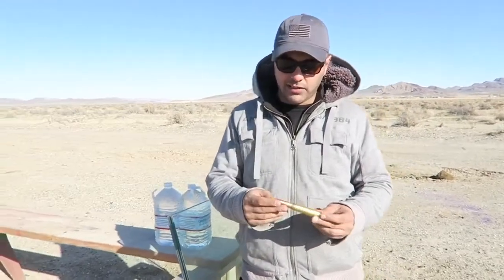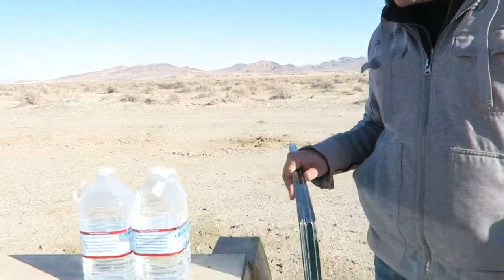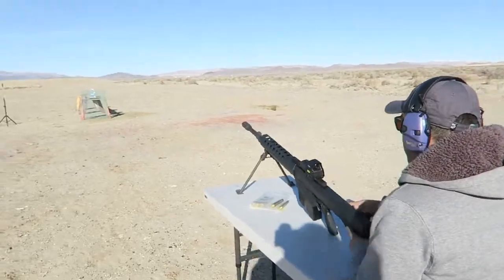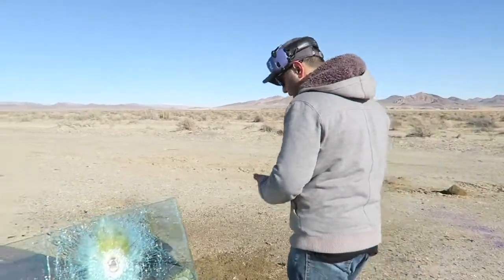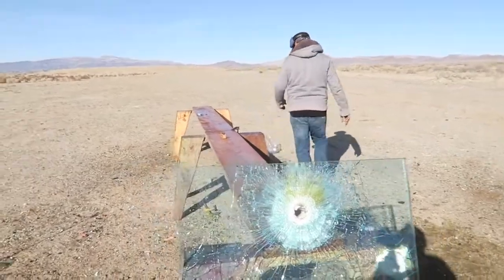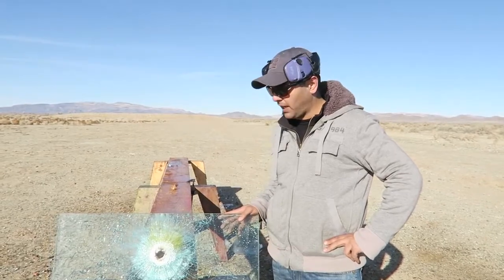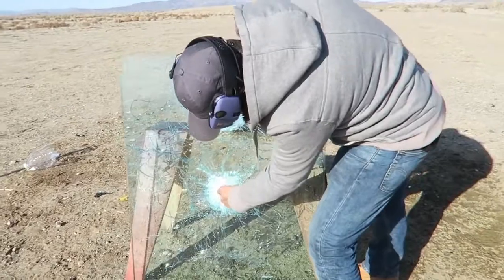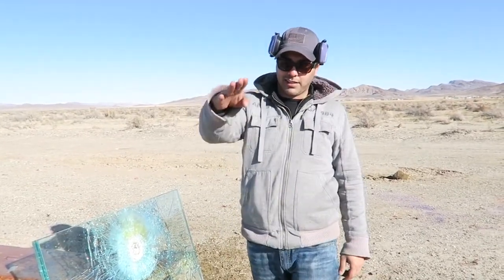50CAL VS BULLETPROOF GLASS